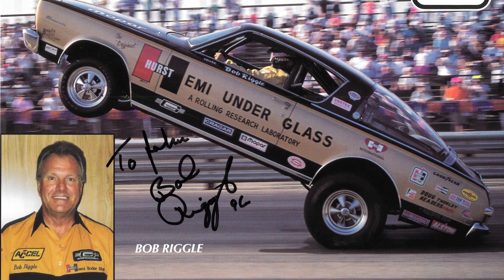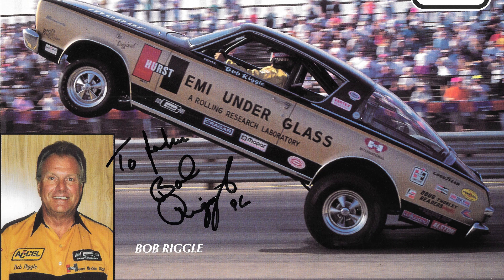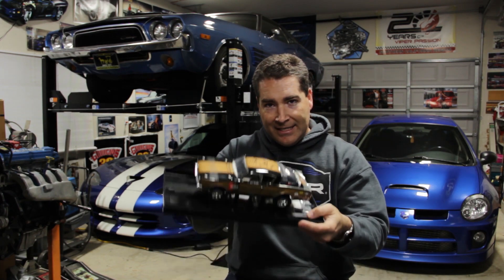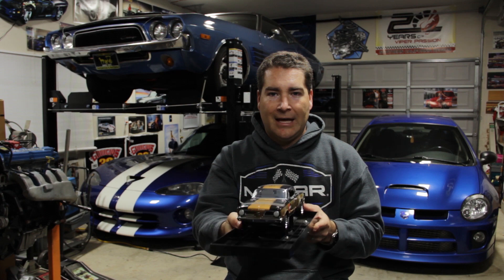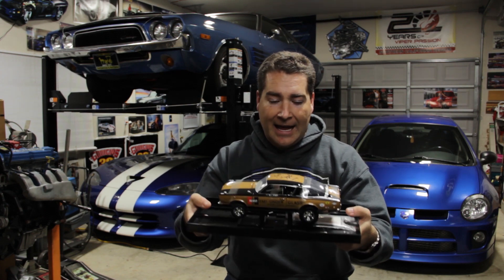Extraordinary! Hemi Under Glass Made a Huge Impression on me!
Hemi Under glass is a very special and unique car that is known as a wheel stander, which basically means it can run the entire quarter mile dragstrip on the rear tires alone! Here is a video about the impression seeing that car for the first time when I was 12 years old made on me.